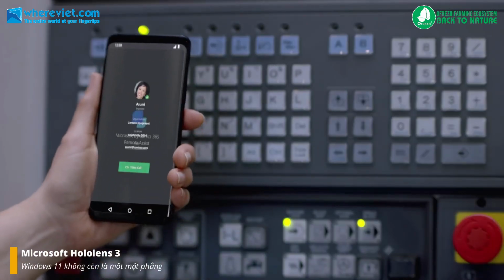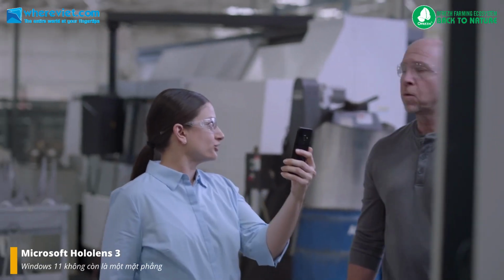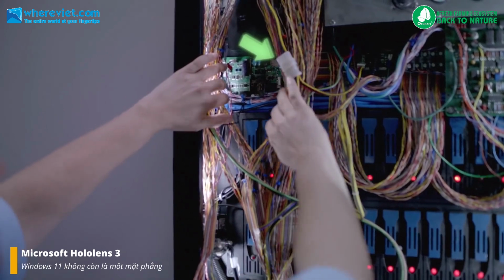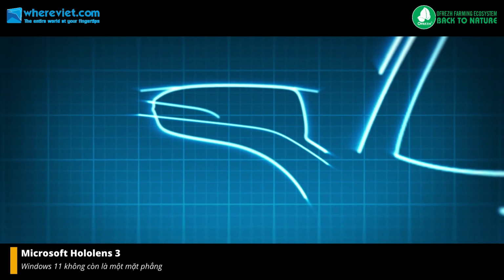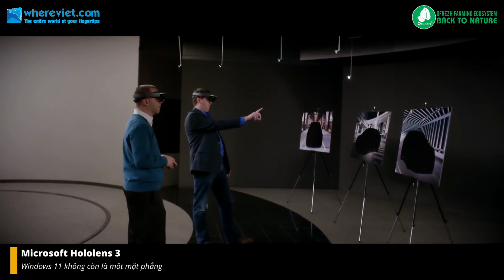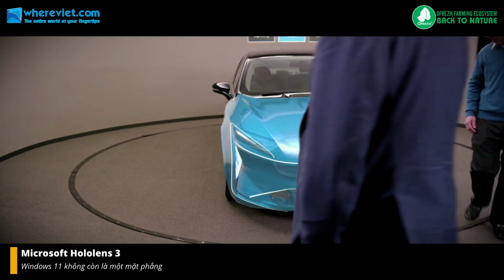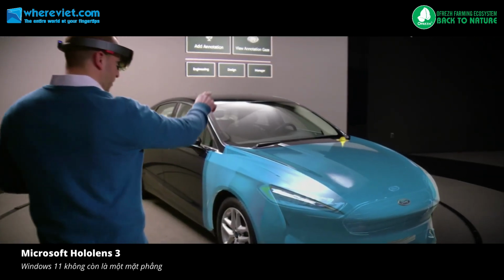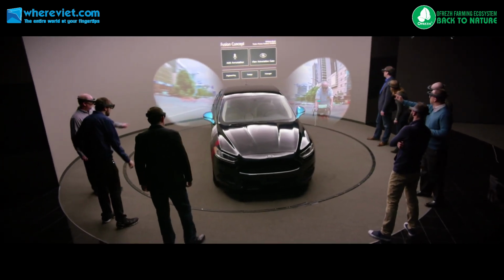KHI WINDOWS 11 KHÔNG CÒN CHỈ LÀ MỘT MẶT PHẲNG - WHEREVIET.COM - OFREZH.COM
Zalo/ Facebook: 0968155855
Hệ sinh thái nông nghiệp tự nhiên Ofrezh
Chuyên sản xuất:
- Phân trùn quế nguyên chất
- Rau tự nhiên
- Trứng gà tự nhiên
- Gạo đóng gói
- Thức ăn gia súc tự nhiên
- Cây cảnh
- Thiết kế, thi công trang trại, nhà lưới, nhà màng
- Thiết kế, thi công hệ thống tưới tự động
Sản xuất bánh ngọt:
- Bánh Gốp (gaufre)
- Bánh ngọt Pháp
- Bánh ga tô (Gateaux) công nghệ và nguyên liệu Pháp
- Các loại bánh kem bơ phục vụ tiệc sinh nhật
Chuyên phân phối:
- Thiết bị tưới tự động và hệ thống tưới tự động
- Màng nilon Israel
- Thùng xốp Châu Âu, Úc
- Cá hồi Nauy, Úc
- Hạt giống nhập khẩu Châu Âu, Thái Lan và nội địa
và rất nhiều sản phẩm khác.